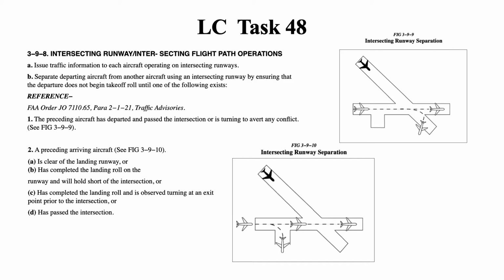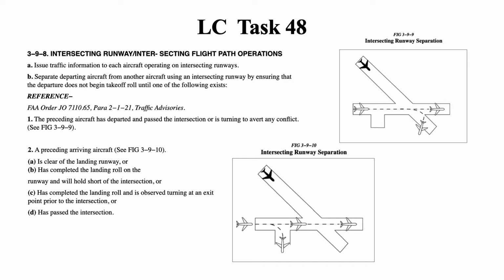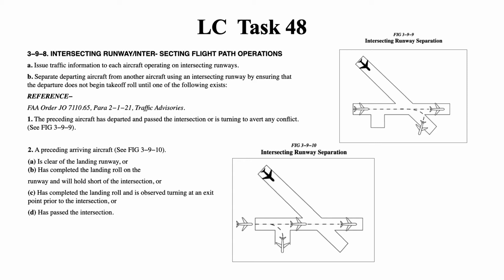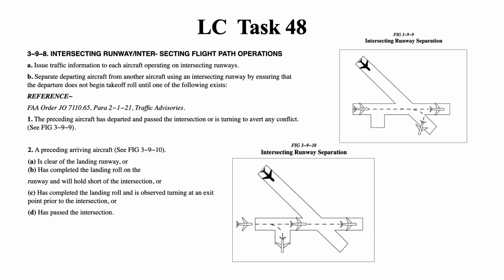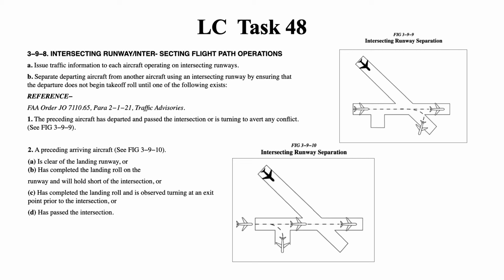LC Task 48 - Intersecting Runway Seperation